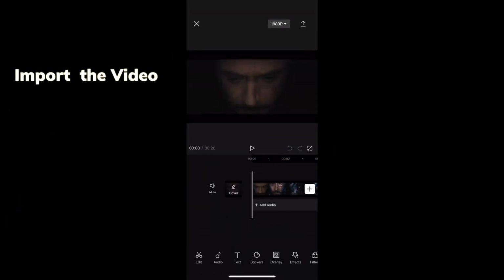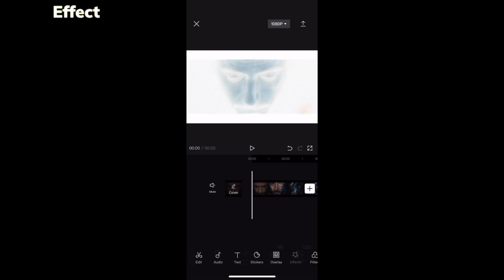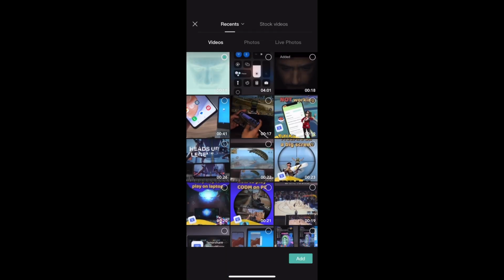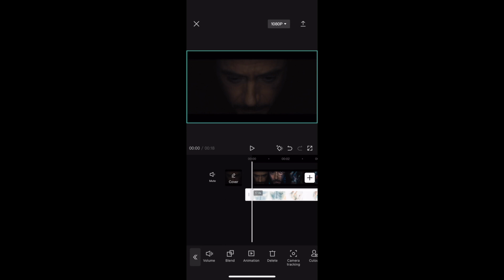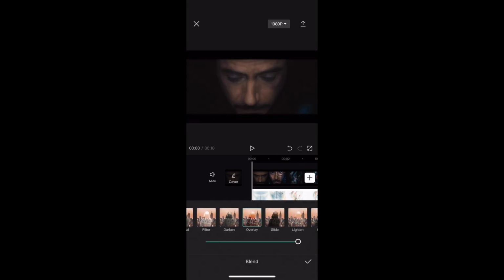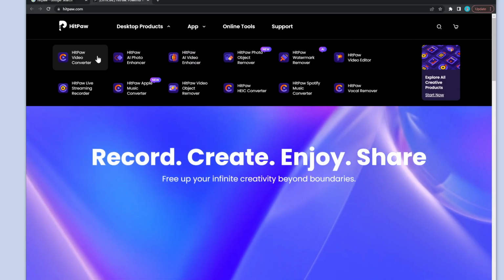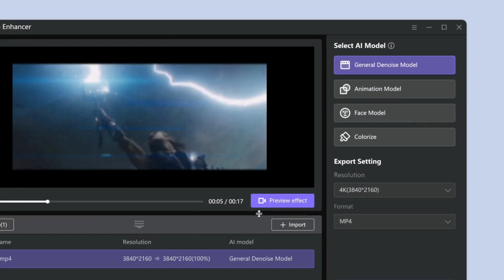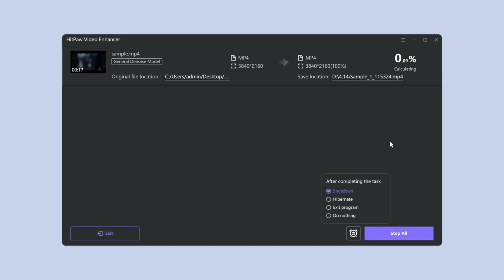Free!How to Improve Video Quality with/without CapCut(2023 Tutorial)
Chapter & Intro
00:00 Preview
00:23 Improve Video Quality with CapCut
02:15 Improve Video Quality with HitPaw Video Enhancer